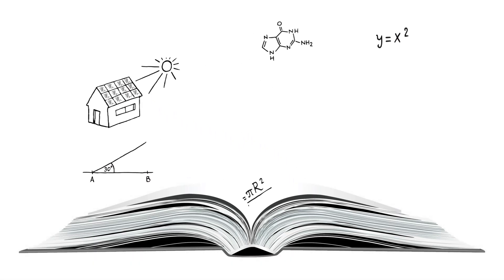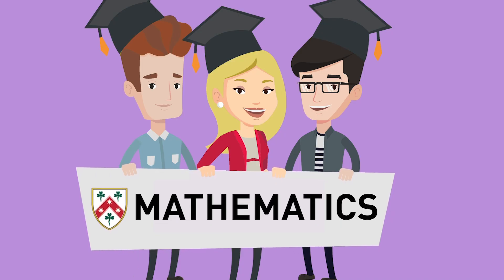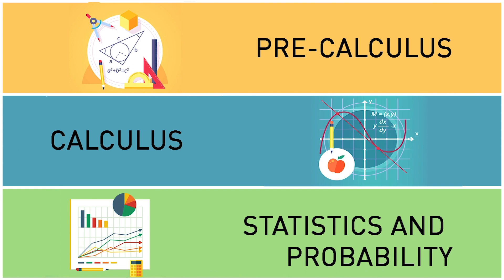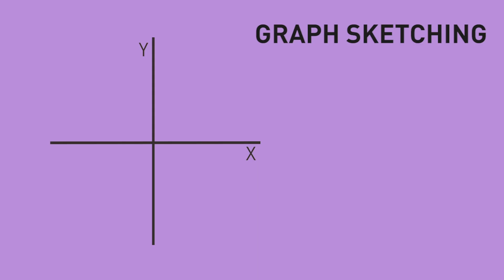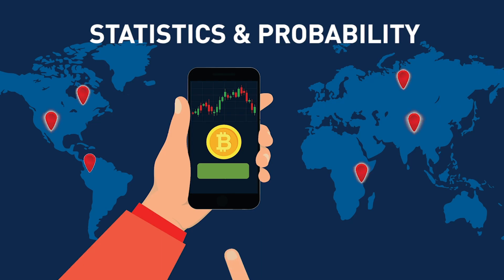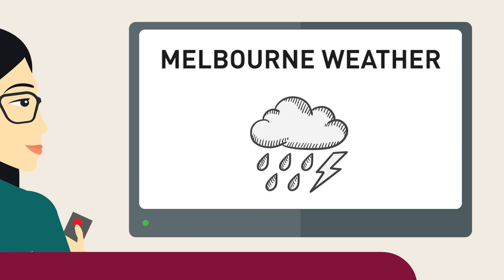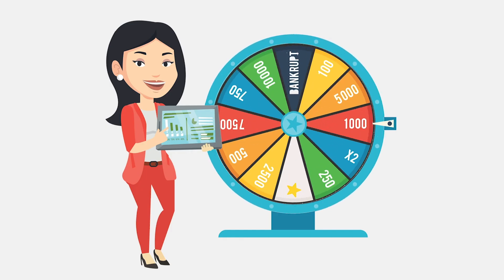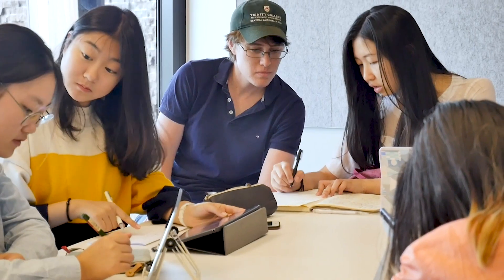What you will learn in Mathematics 1 at Trinity College, the University of Melbourne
Trinity College's Foundation Studies program offers Mathematics 1 as an elective subject to international students. Here is what you can expect from the class to help prepare you for study at the University of Melbourne.